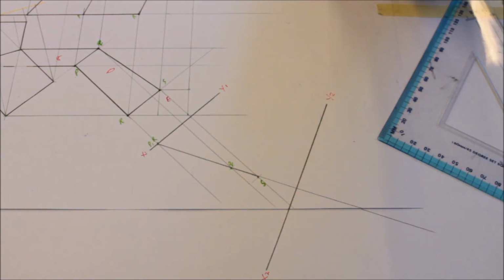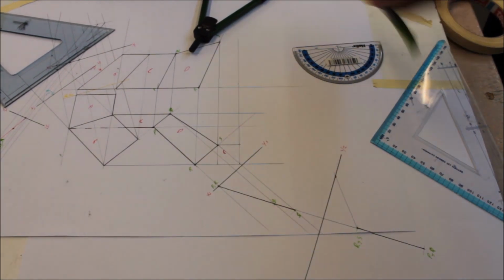DCG:2011 Higher Level Question C-3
Surface Geometry question from the 2011 paper.

Part (c) of the question went a bit off but can't see where?